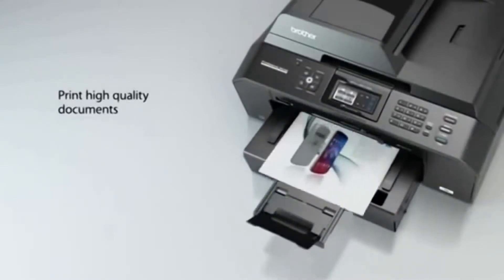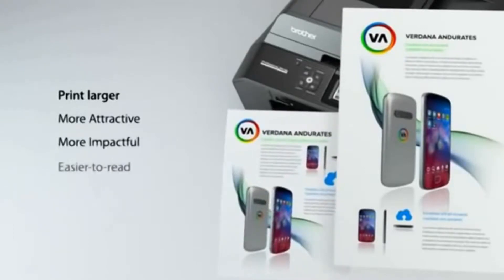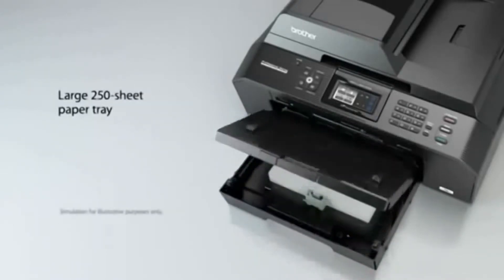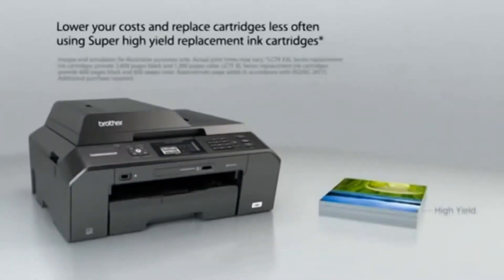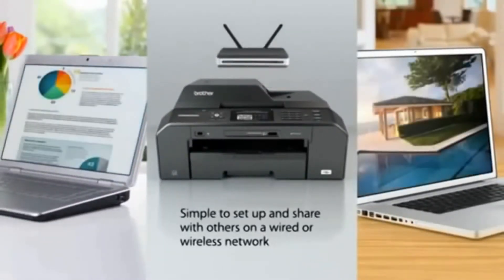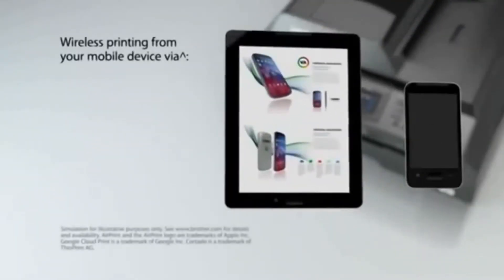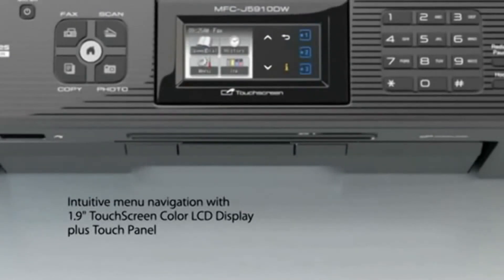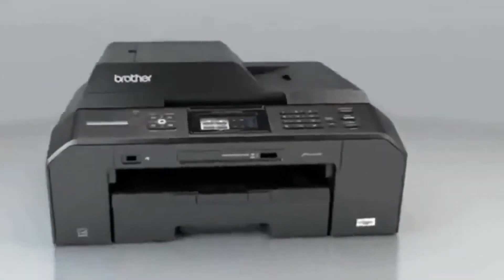Brother MFC-J5910DW A3 Multifunction Printer Colour Inkjet at HuntOffice.co.uk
- Brother MFC-J5910DW A3 Multifunction Printer Colour Inkjet

The Brother MFC-J5910DW Printer offers enhanced A3 Wireless print, combined with A4 print, copy, Scan and fax capabilities on one stylish machine.

The compact Brother MFC-J5910DW printer offers up to A3 Duplex (double sided) Wireless printing plus A4 printing, faxing, copying and scanning. This MFC-J5910DW all-in-one printer also boasts the user friendly 4.9cm colour Touchscreen diplay with touch senstive controls. Share resopurces by connecting the MFCJ5910DW to your existing wireless network using simple,fast and secure software.print Directly from your digital camera or media cards using the MFCJ5910DW's photo capture centre.View, select and edit your images via the 4.9cm touchscreen LCD.